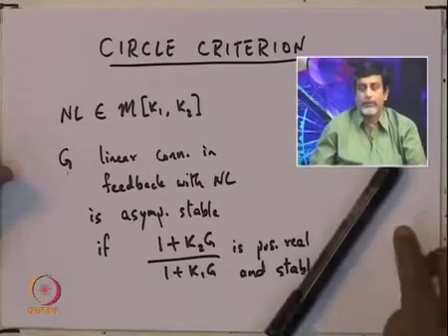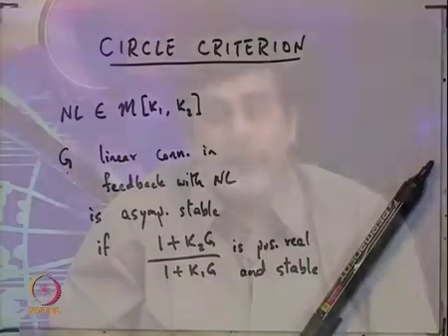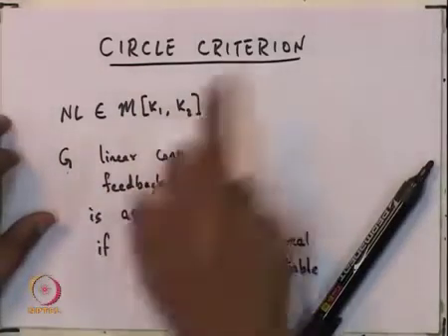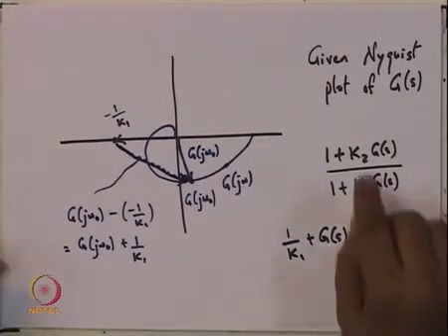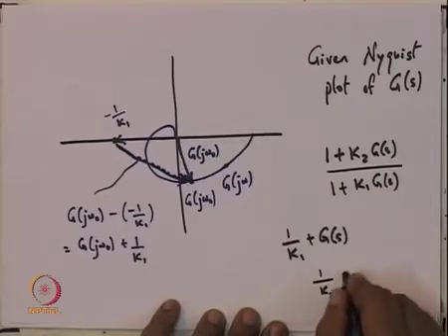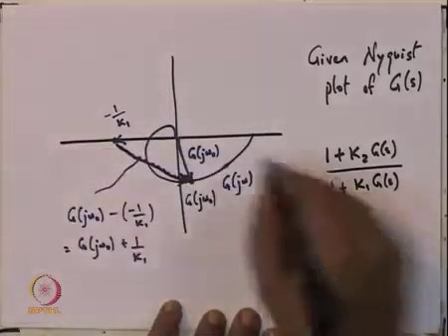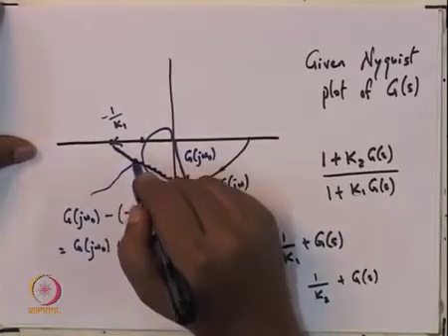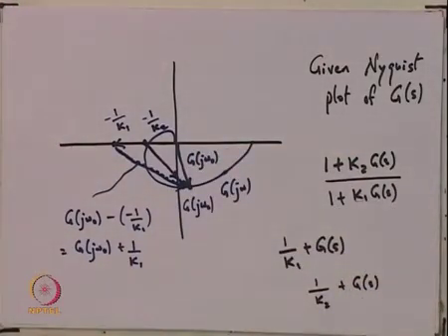Circle criterion for PR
Nonlinear System Analysis